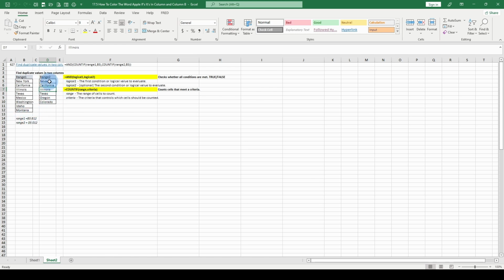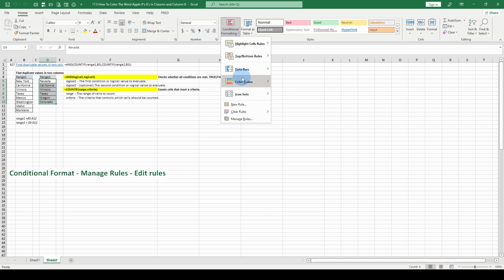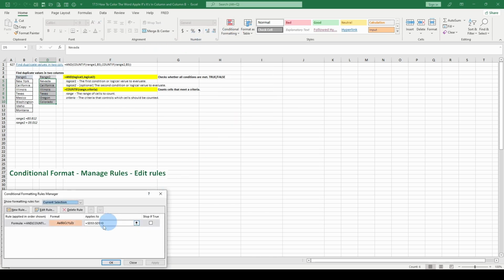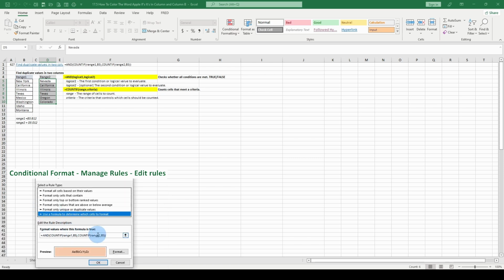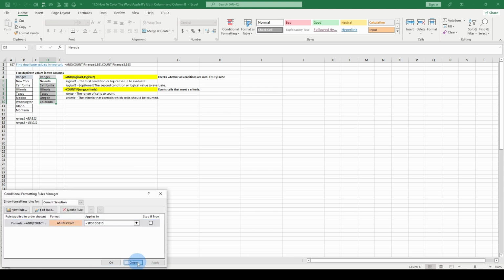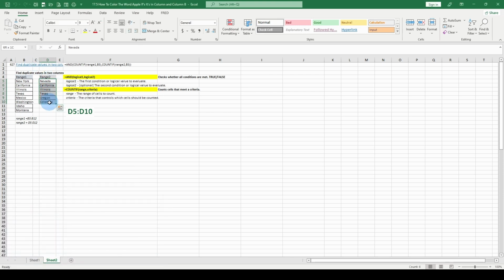Why Conditional Formatting will Crash on You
This Excel course teaches how to color the word apple if it appears in both column A and column B using conditional formatting.

You will learn to create a new rule using a formula (COUNTIF) to determine which cells to format.

The formula checks for the word apple in both columns and colors the cell if it finds a match.